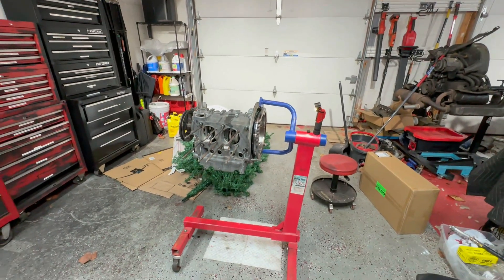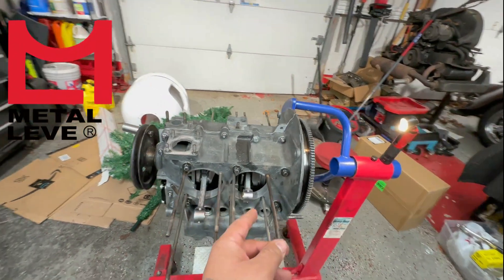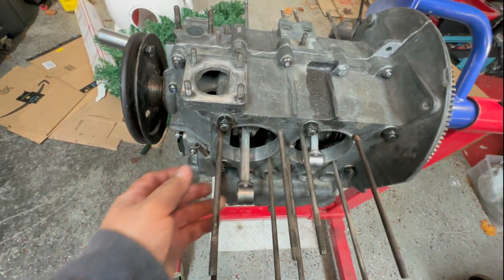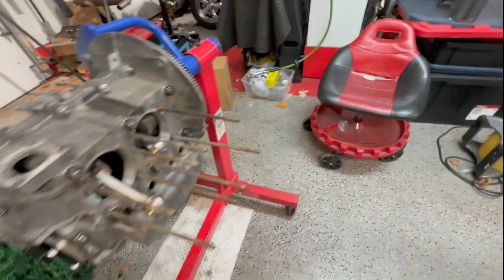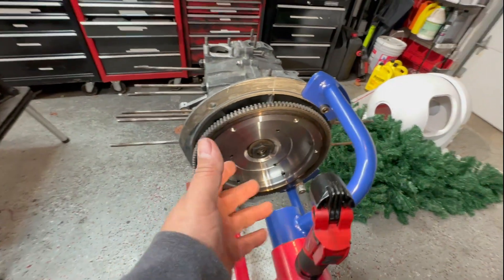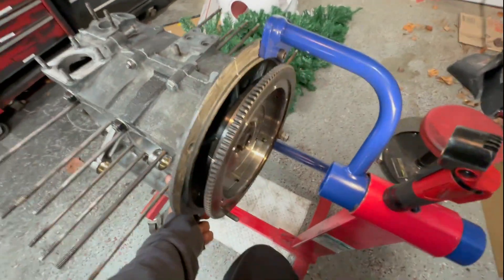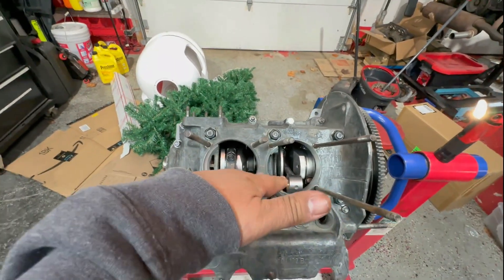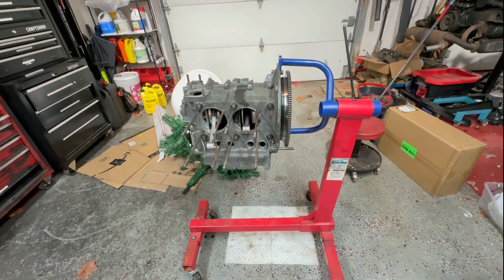VW Bug 1776cc Engine Build-3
Here is the final short block build of the 1776cc.